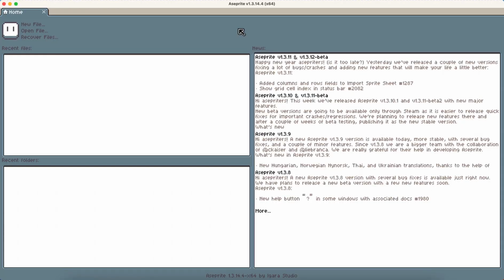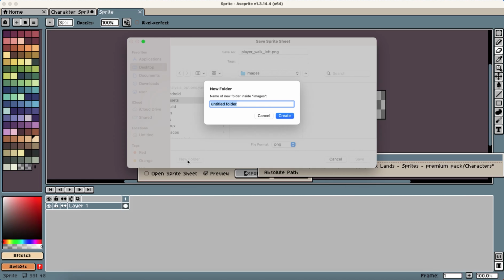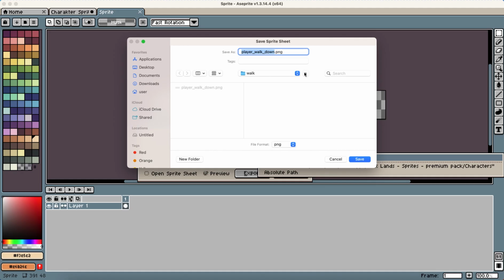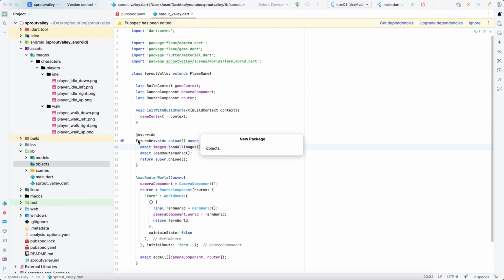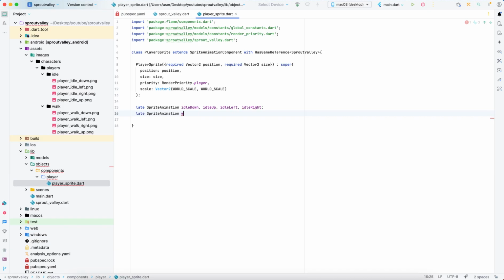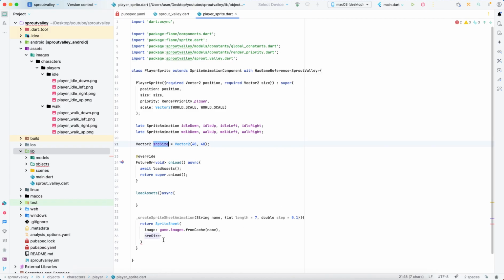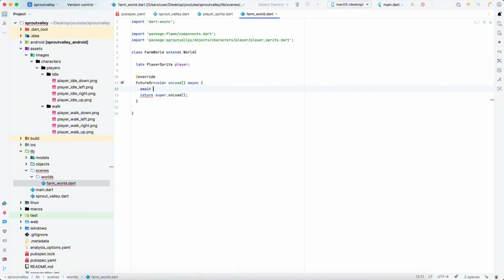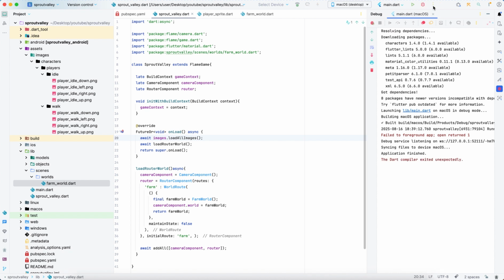🌱 Sprout Valley Devlog #2 – Building a Stardew Valley Clone in Flutter Flame! 🚜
Welcome to the Sprout Valley Devlog! 🎮
In this first episode, I’ll take you through the early process of building a Stardew Valley–style farming game using Flutter & Flame Engine. We’ll cover:

Setting up the Flutter Flame project 🎯

Designing the first world & tilemap 🌾

Implementing the player character & movement controls 🕹️

Feature plans and the game’s roadmap 🚀

If you love pixel art, farming games, or want to learn how to make games with Flutter, this is a must-watch! 🔥

📌 Tech Stack:

Flutter
Flame Engine

💬 Share your ideas and feature suggestions in the comments!